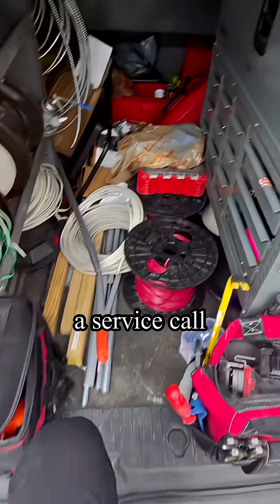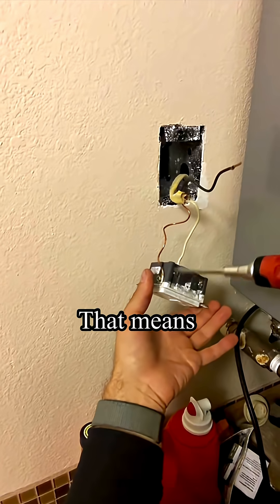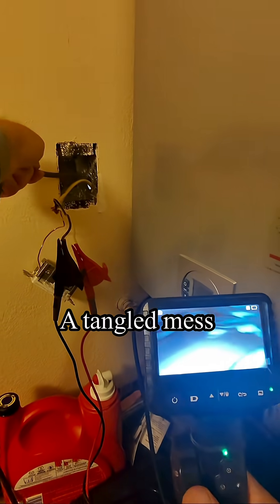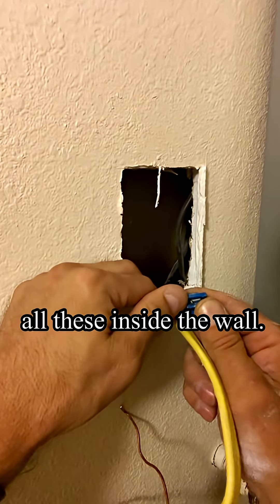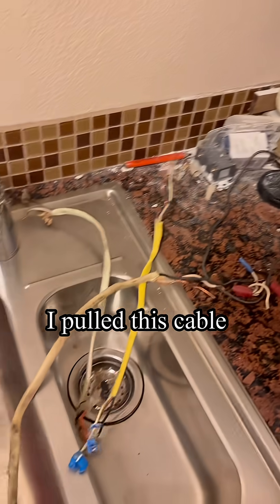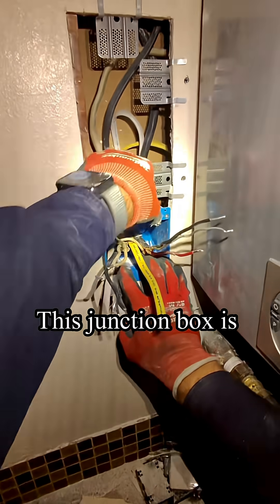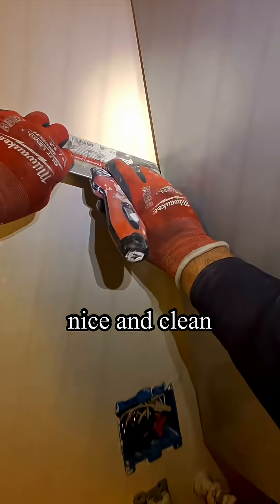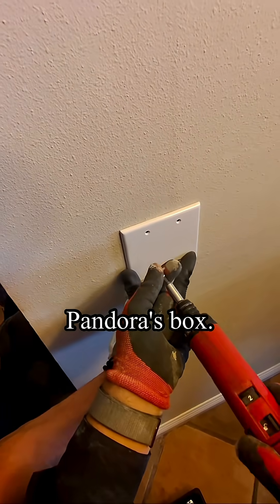Outlet Not Working? Lost Neutral Found Inside the Wall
Service call: outlet not working in the laundry room — no neutral present.
During the inspection, I pulled a bundle of wires straight out of the wall.
Behind it? Copper plumbing and a mess of spliced conductors wrapped around the pipe.
Three wire extensions were made with no junction box — that’s a code violation.

✅ Installed two proper junction boxes
✅ Cleaned up all connections
✅ Everything wired safely and to NEC standards

Troubleshooting done right.